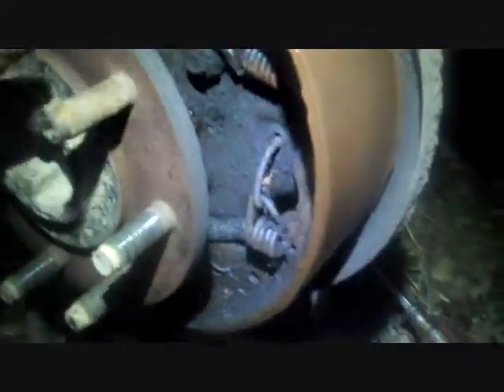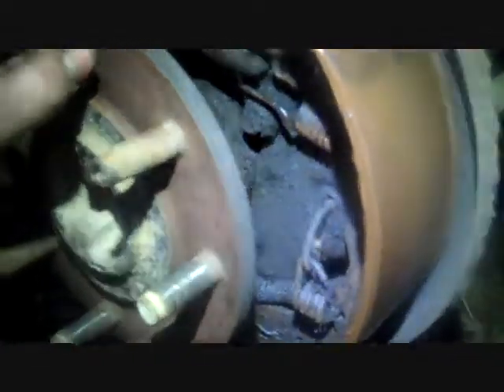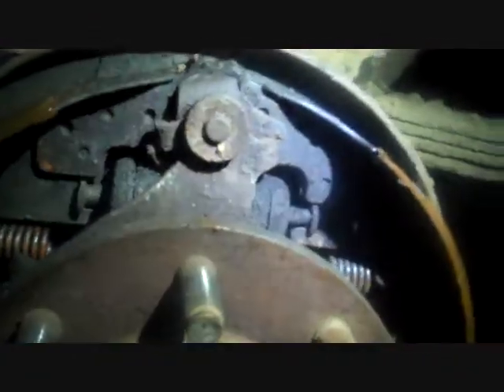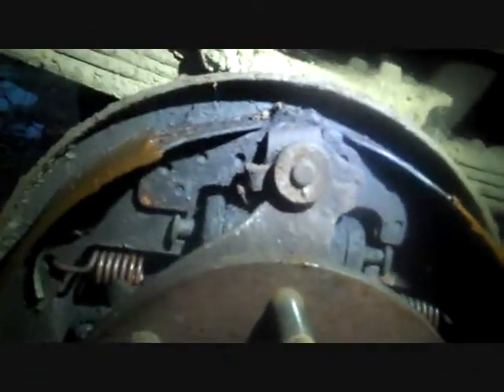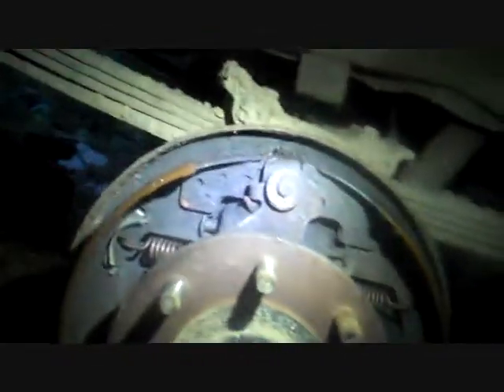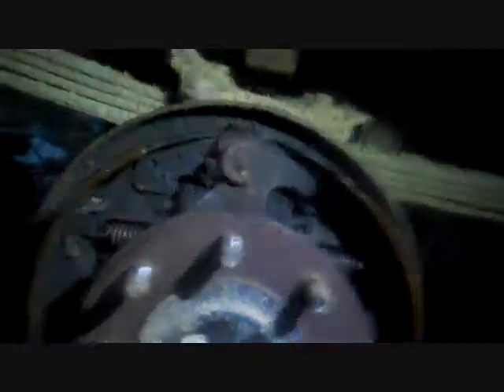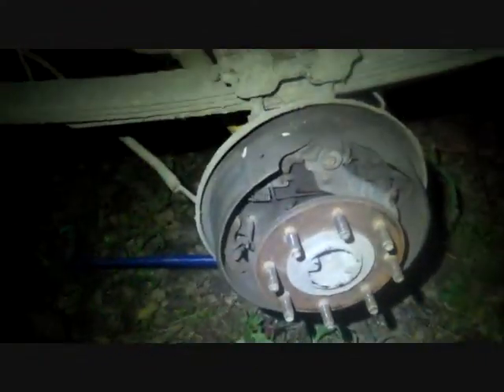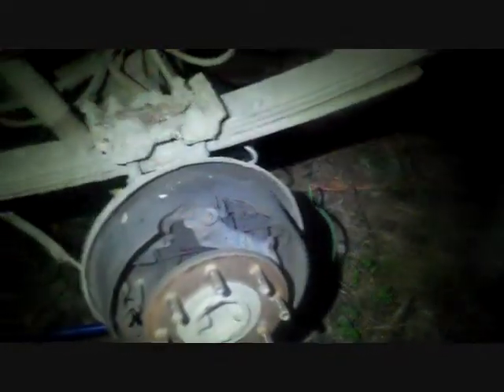My truck's rear brakes